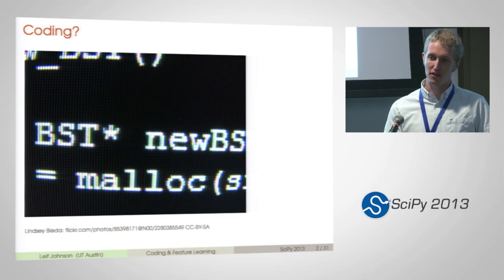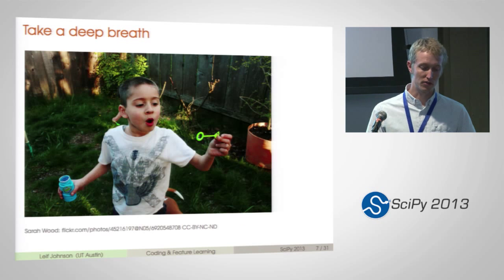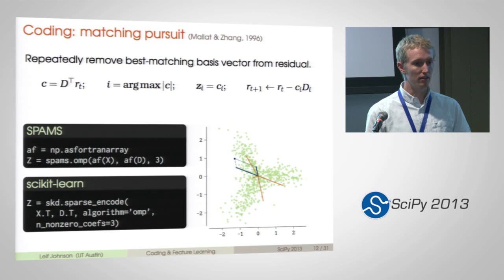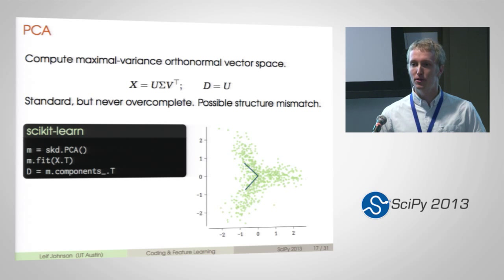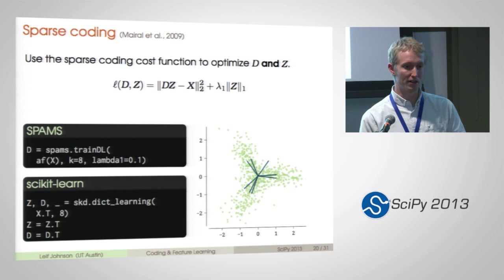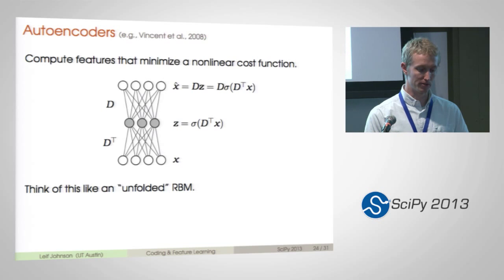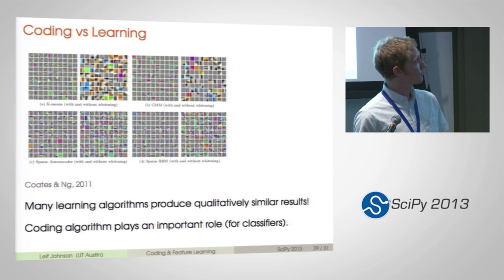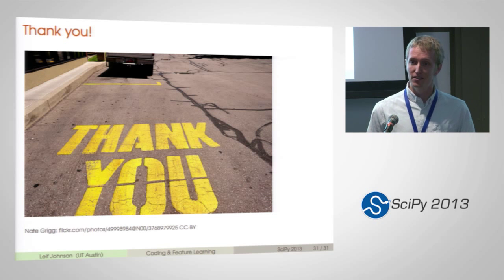Python Tools for Coding and Feature Learning; SciPy 2013 Presentation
Authors: Johnson, Leif, University of Texas at Austin

Track: Machine Learning

Sparse coding and feature learning have become popular areas of research in machine learning and neuroscience in the past few years, and for good reason: sparse codes can be applied to real-world data to obtain "explanations" that make sense to people, and the features used in these codes can be learned automatically from unsupervised datasets. In addition, sparse coding is a good model for the sorts of data processing that happens in some areas of the brain that process sensory data (Olshausen & Field 1996, Smith & Lewicki 2006), hinting that sparsity or redundancy reduction (Barlow 1961) is a good way of representing raw, real-world signals.

In this talk I will summarize several algorithms for sparse coding (k-means [MacQueen 1967], matching pursuit [Mallat & Zhang 1994], lasso regression [Tibshirani 1996], sparse neural networks [Lee Ekanadham & Ng 2008, Vincent & Bengio 2010]) and describe associated algorithms for learning dictionaries of features to use in the encoding process. The talk will include pointers to several nice Python tools for performing these tasks, including standard scipy function minimization, scikit-learn, SPAMS, MORB, and my own packages for building neural networks. Many of these techniques converge to the same or qualitatively similar solutions, so I will briefly mention some recent results that indicate the encoding can be more important than the specific features that are used (Coates & Ng, 2011).